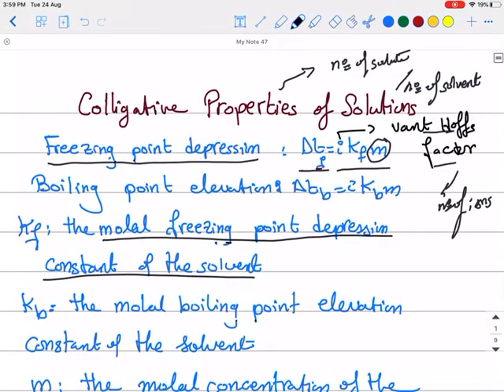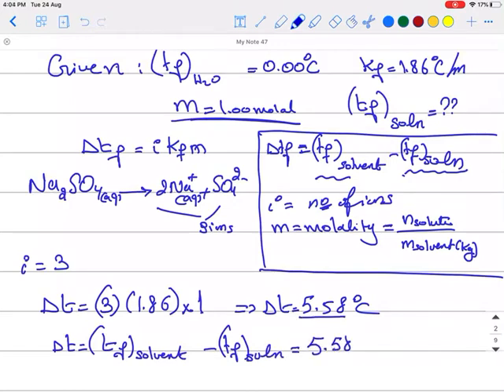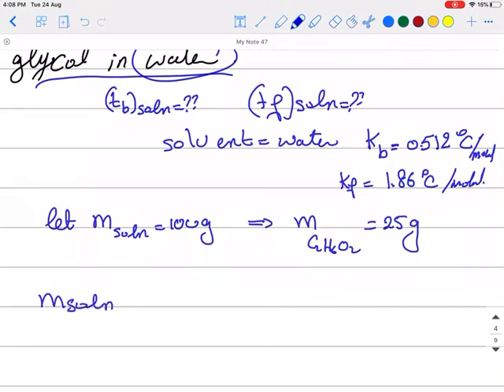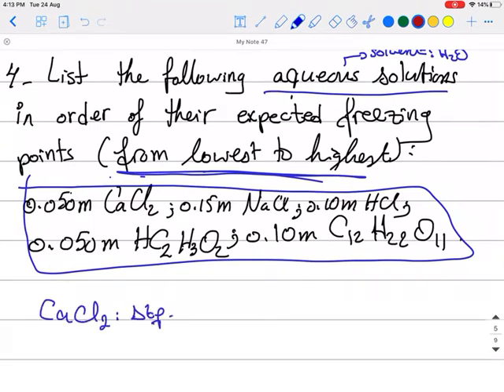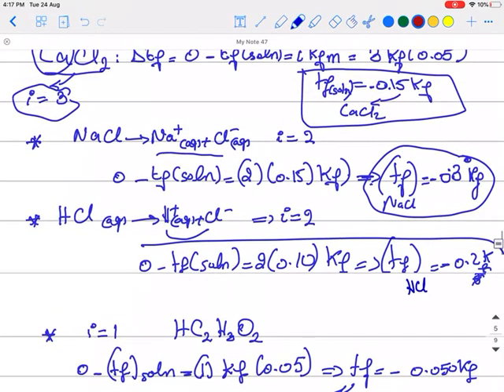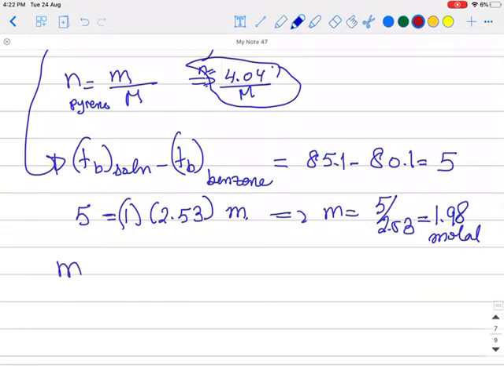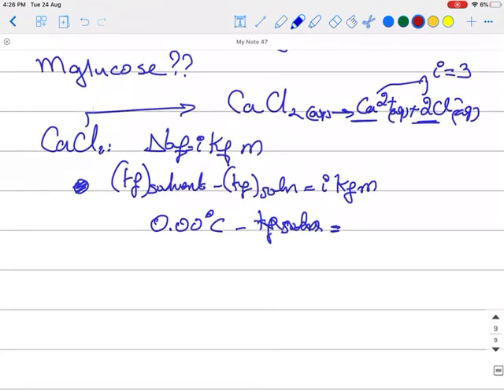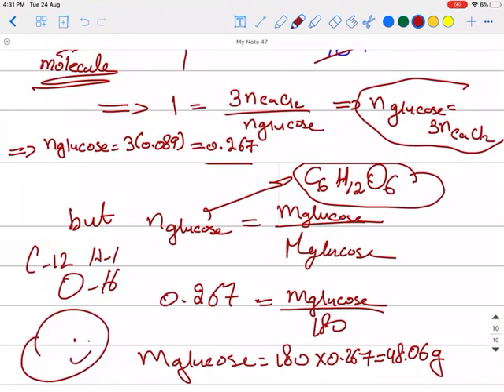AP Chemistry Colligative Properties of Solutions Detailed Explained Problems.